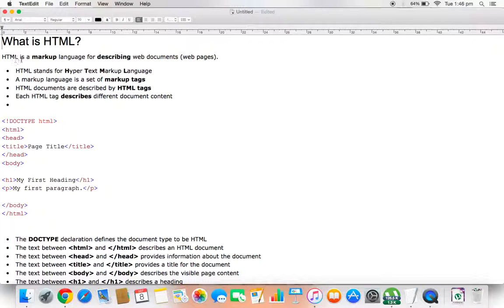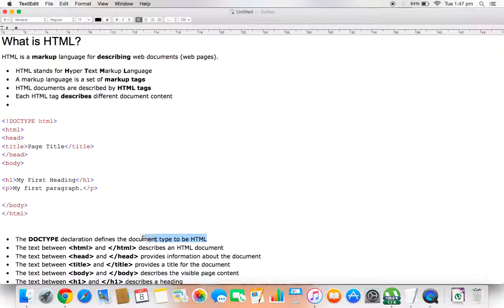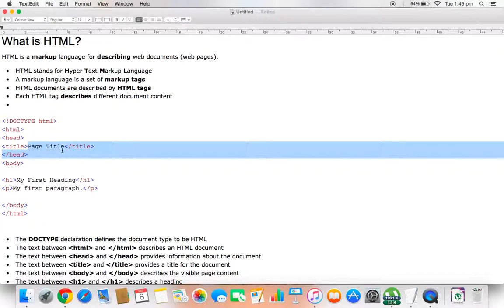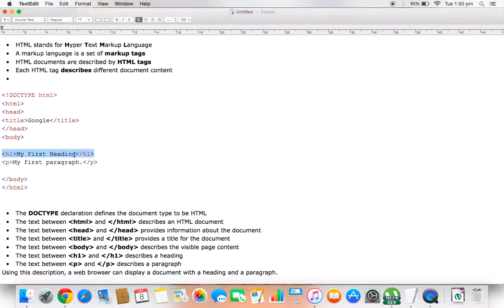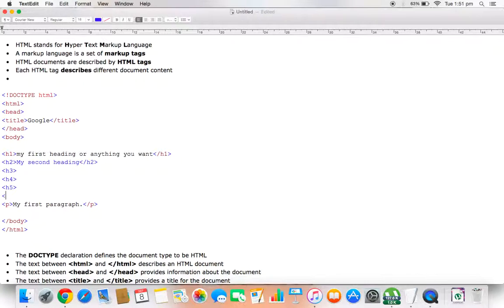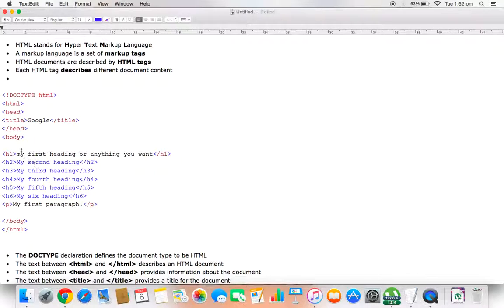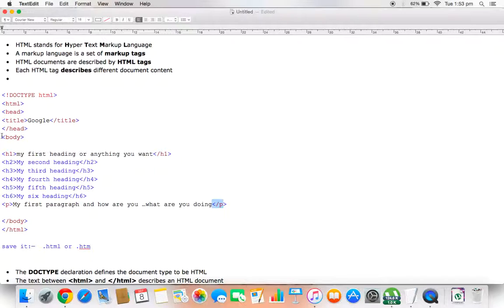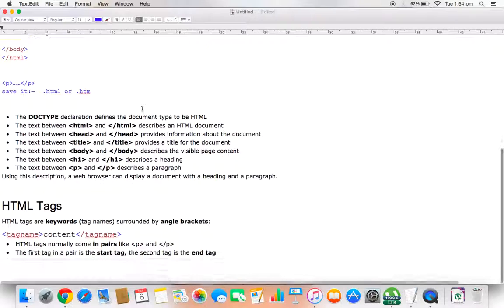HTML Introduction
Most of the stuff on the web is no different than the stuff on your computer — it’s just a whole load of files sorted into a whole load of directories.HTML files are nothing more than simple text files, so to start writing in HTML, you need nothing more than a simple text editor.